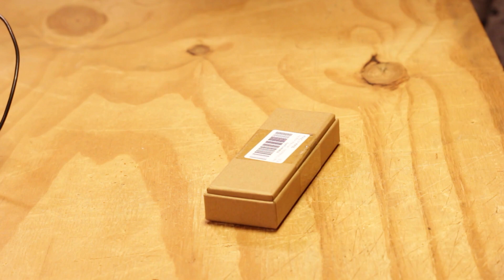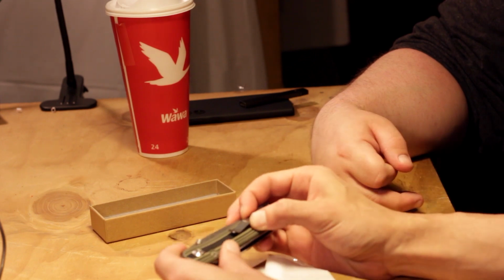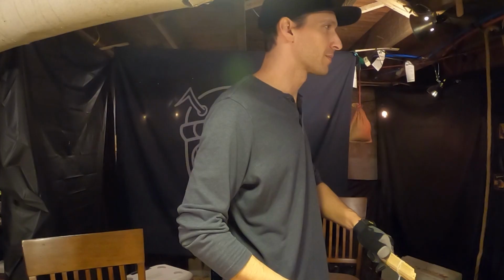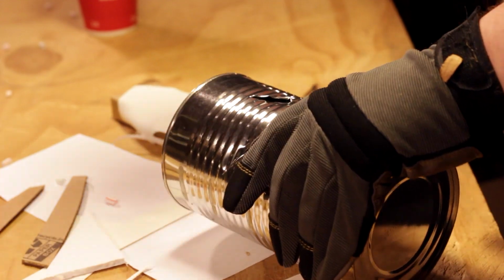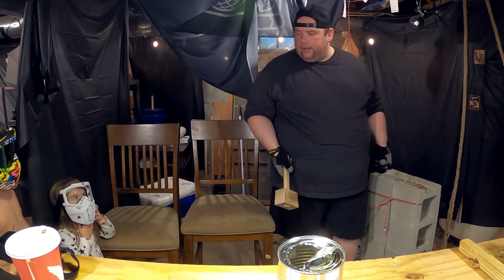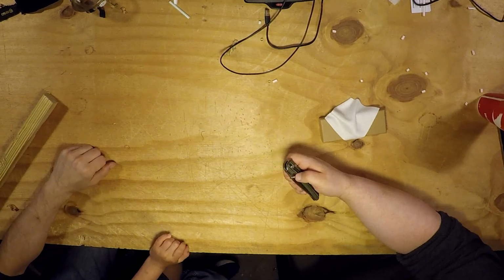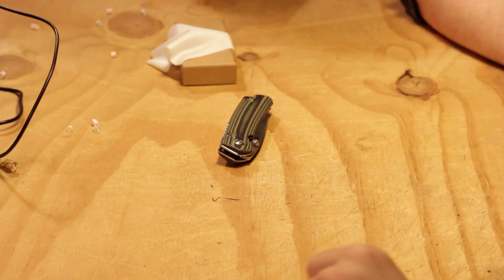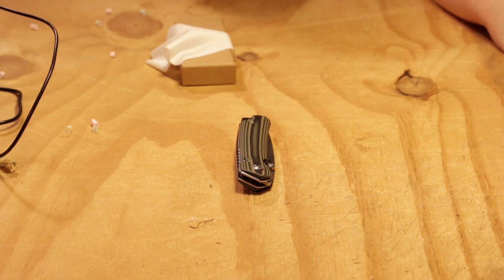Sitivien ST-128 Review/ Torture Test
Oh man it has been awhile. Hopefully after vacation we get back on a better schedule.

Sitivien ST-128

Last Taste Test-
Tea Drops Sampler

Larger Containers

We officially have a shop setup on Amazon with all of our favorites:

Nite Ize Radiant Rechargeable Glow Stick:

Walmart Link Readywise Emergency Backpack: (Price dropped again. Currently $53)

Benchmade Mini Griptilian